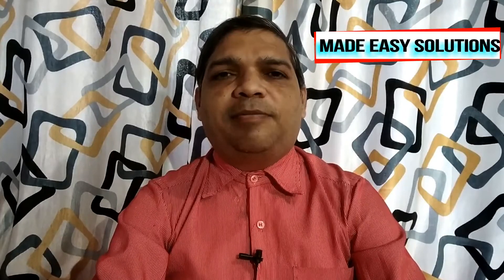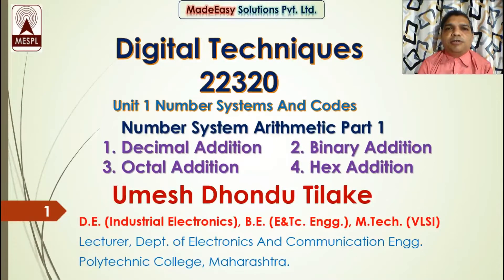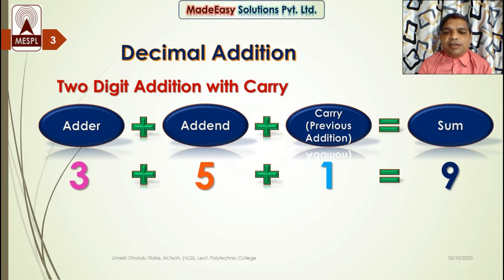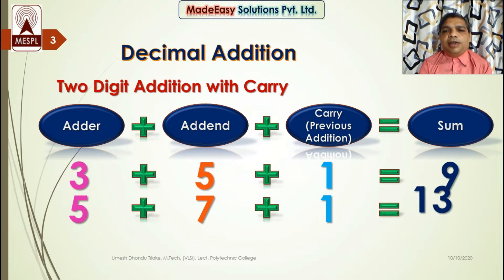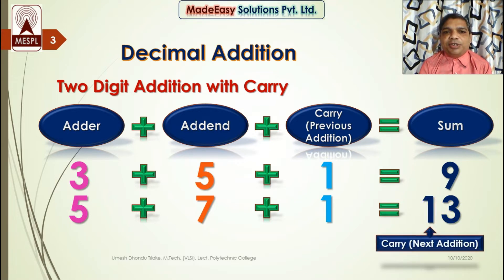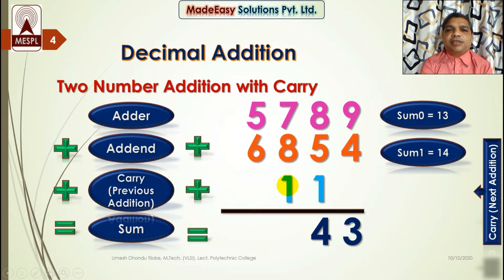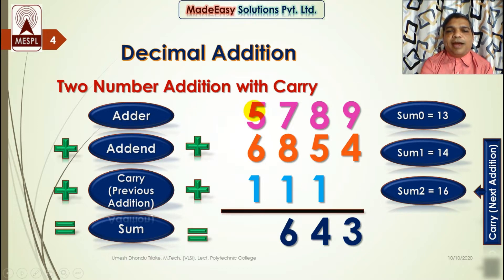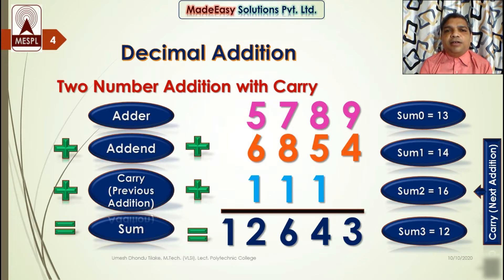Number System Arithmetic-1 Addition-1 l Prof.Umesh Tilake l MESPL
Useful for Students of Diploma BE/BTech (ECE,EEE,CSE,IT) BSc Electronics / Computer, BCA.
Up till now, We have learned number systems and its Conversions along with measuring units in digital electronics in first 9 video lectures. Now we are ready to learn the number system arithmetic. In this video lecture we are going to learn Addition in two number systems i.e. Binary and Decimal. That means How to Add Decimal Numbers and How to Add Binary Numbers. It is recommended to all viewers to watch the 4 videos lecture series based on number systems, 4 video lecture series based on Number System Conversion and a video lecture based on measuring units in digital electronics. Viewers can also visit the playlist ‘Digital Techniques’ in which they can view all lectures in series for better understanding. Links are given here. Viewers are also suggested to participate in a quiz based on above 8 video lecture series and check themselves how much they have understood by getting instant score. If a viewer scores less then it is recommended for the viewer to watch all the videos again.